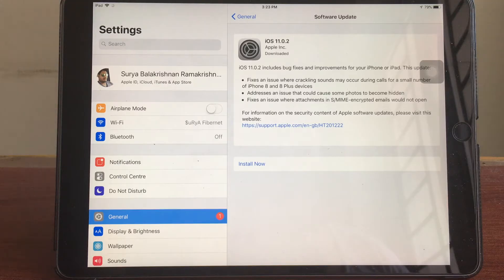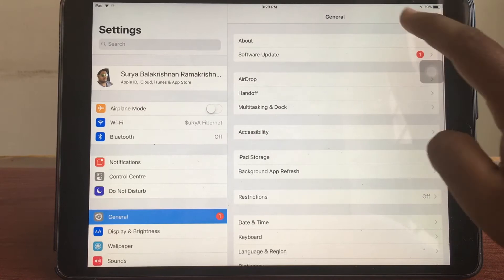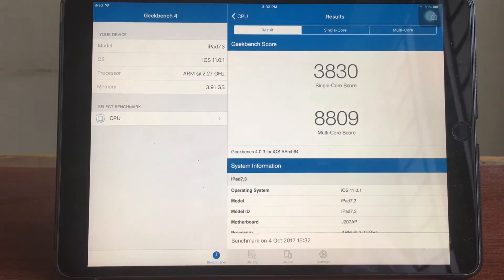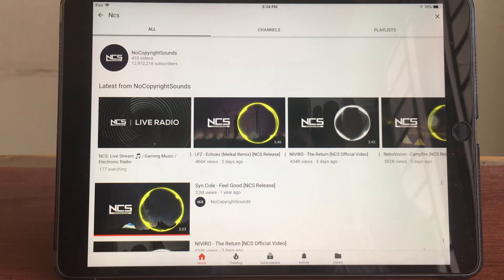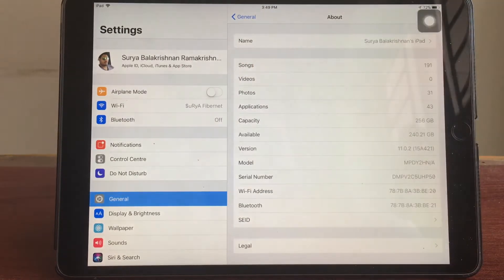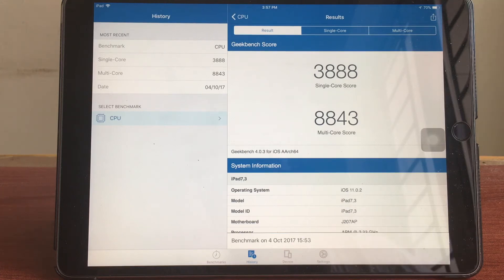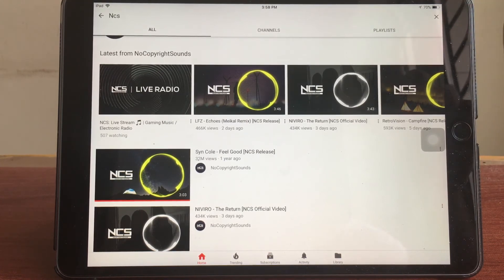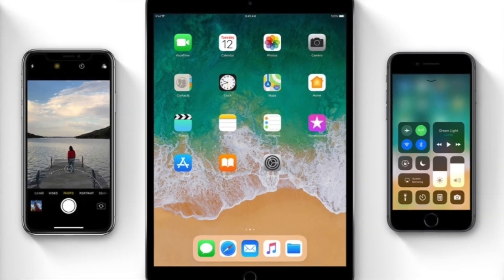ios 11.0.2 vs 11.0.1 Speed Test & Battery Test! (iPad Pro 10.5)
Apple just released ios 11.0.2 which includes major bug fixes. This upgrade is directed mainly towards the iphone 8 and 8 plus will it improve the performance or battery life in the ipads as well? Lets find out.
Device ipad pro 10.5 256 GB Wifi only